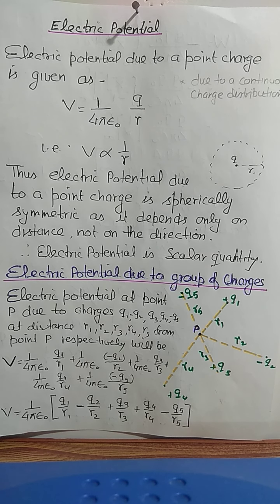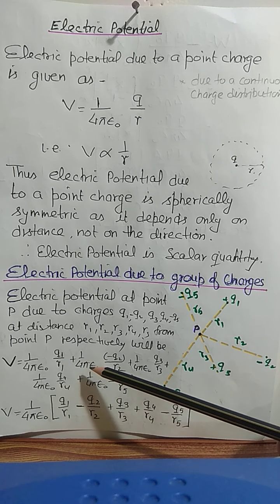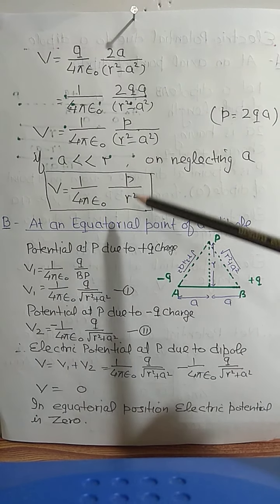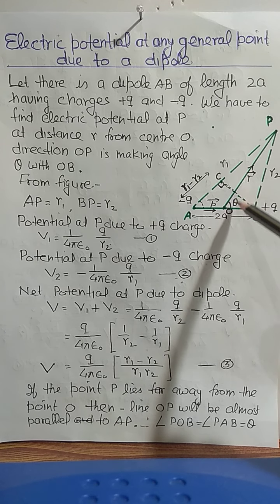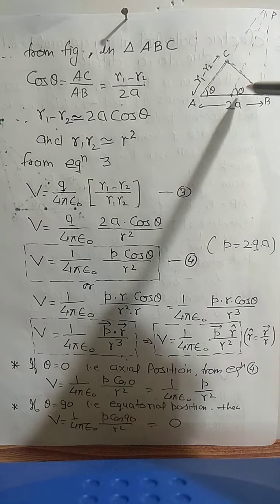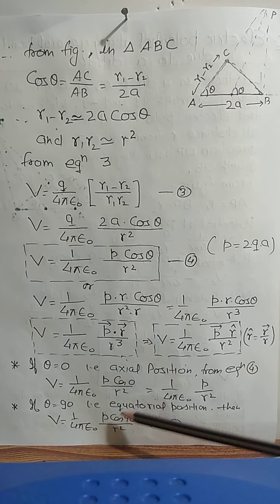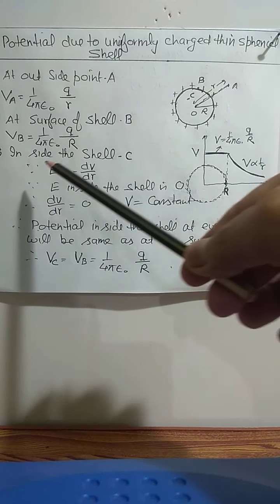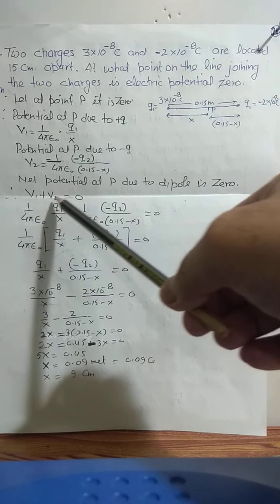Electric potential due to dipole and spherical shell